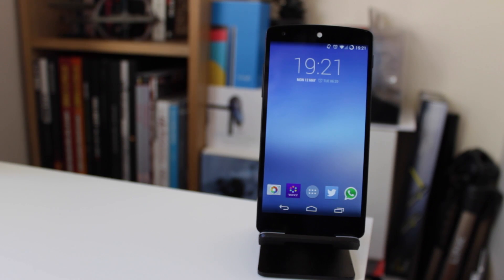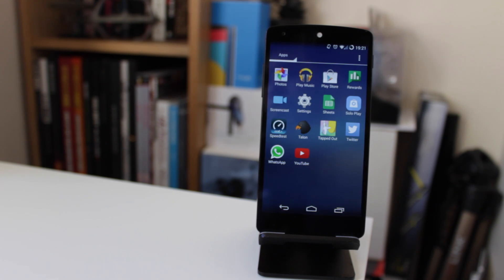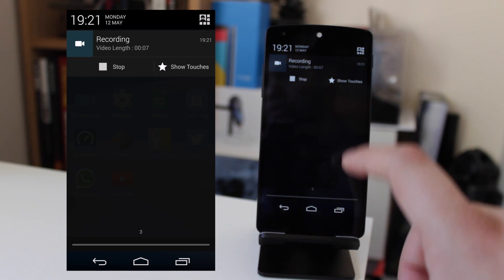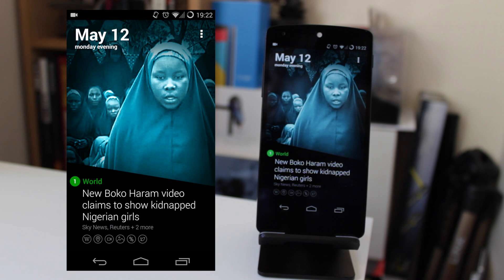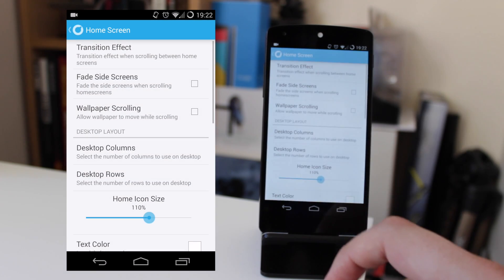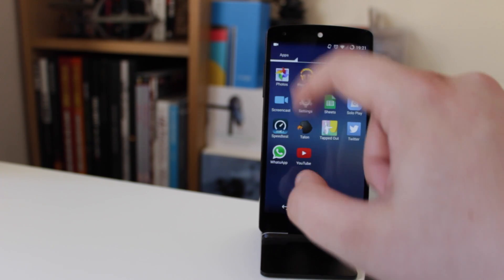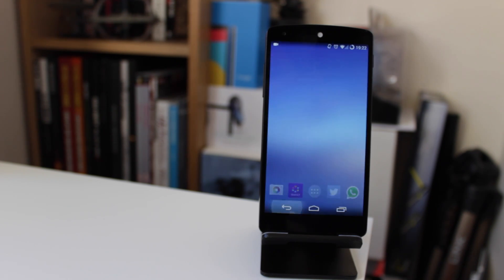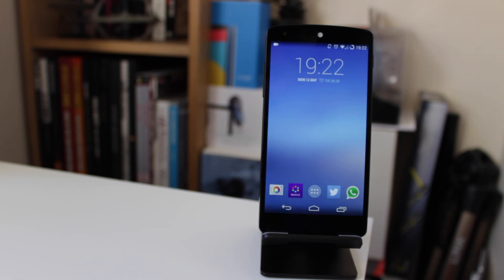How to record your Android Screen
In this video Michael shows you how to record your Android screen.

Ever wanted to record your screen for demo or tutorial purposes, well now you can. Today we are looking at a root app called screencast. Lets tale a look.